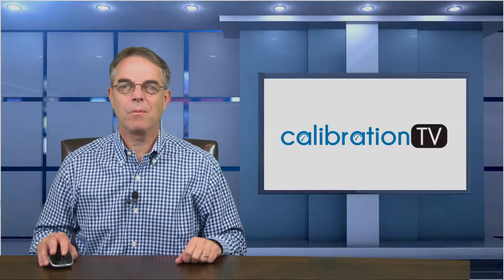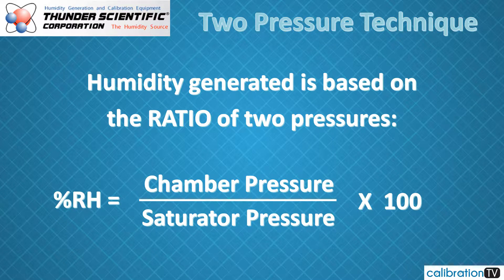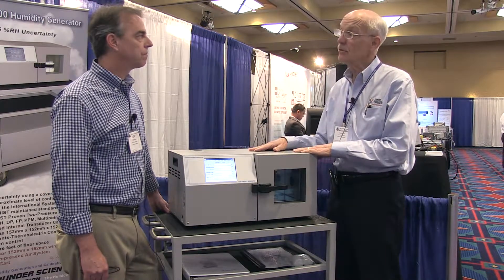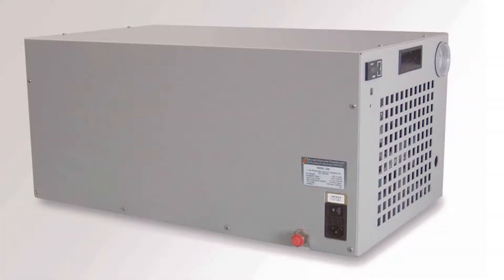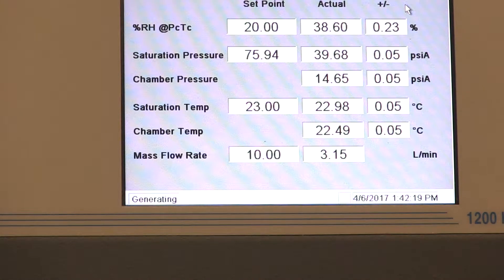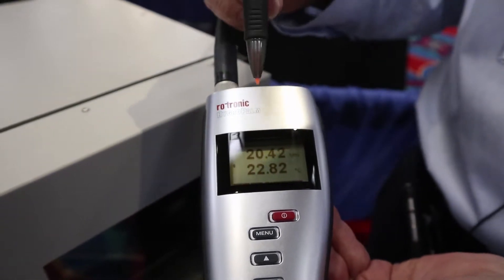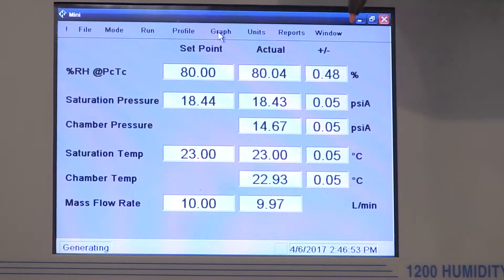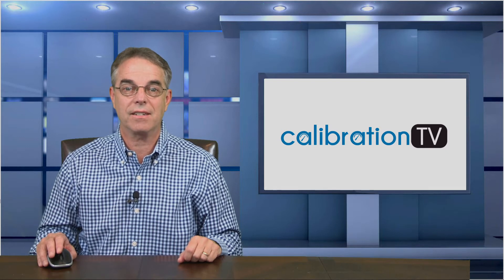Calibration TV Episode 9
In episode 9, Calibration TV Host Dan Hall gets a demonstration of the Model 1200 Two Pressure Humidity Generator from Jeff Bennewitz, Vice President and co-owner of Thunder Scientific Corporation.  Dan also previews the upcoming NCSLi Workshop & Symposium.